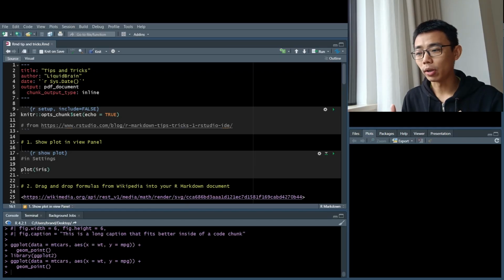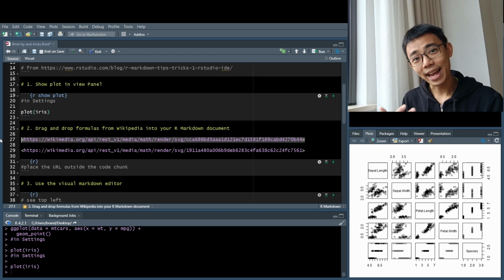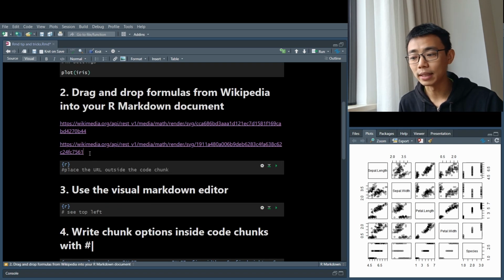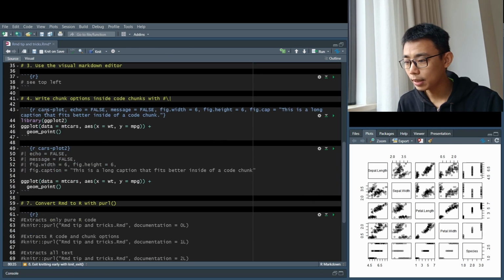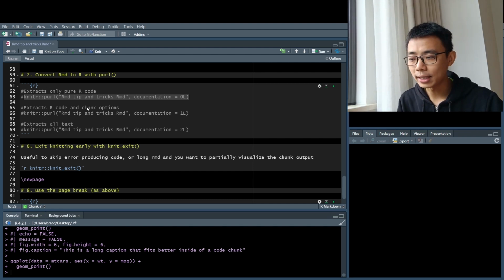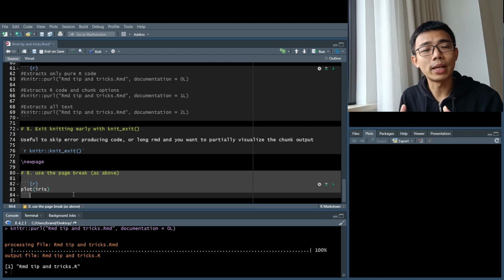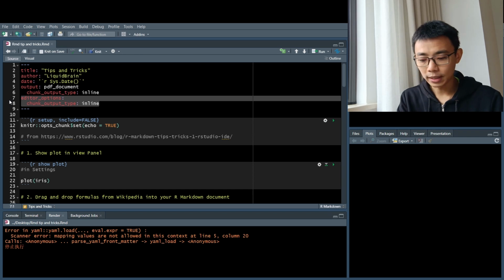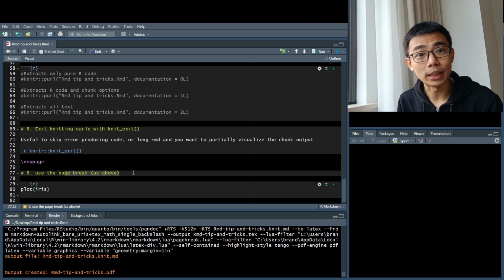8 Tips and Tricks on R Markdown & Where have I been